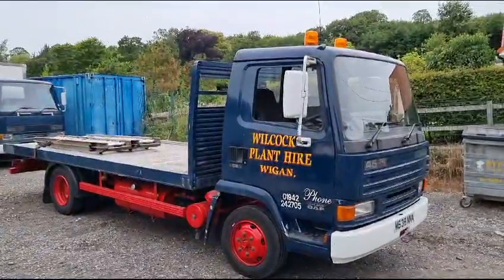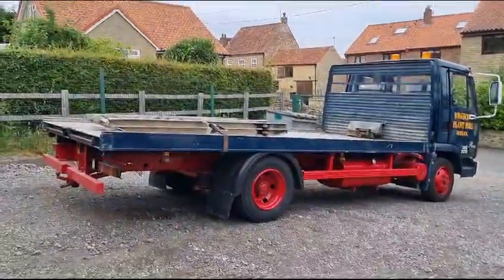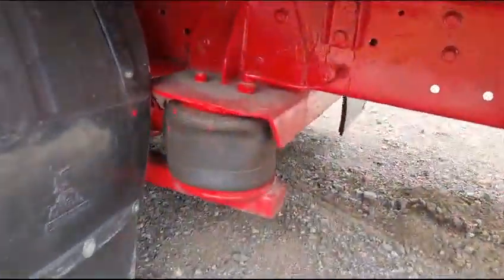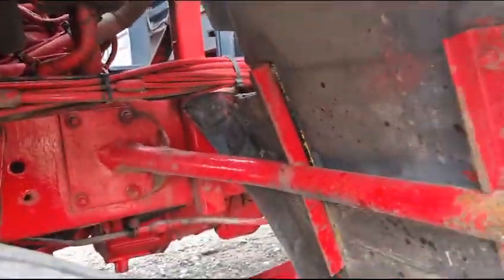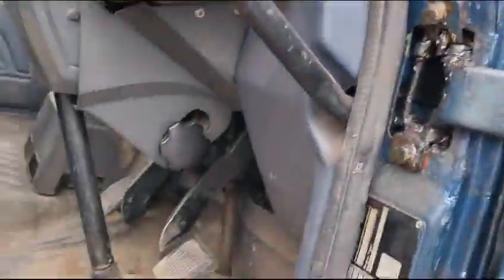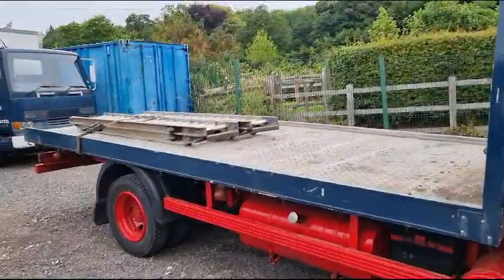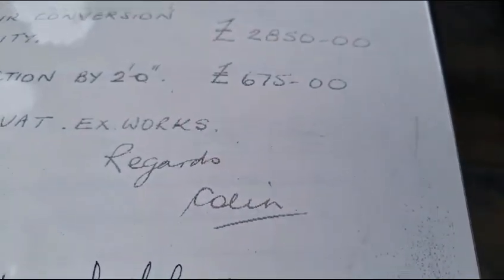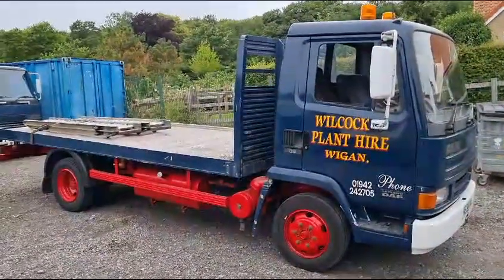1994 LEYLAND DAF FA 45.160 | MATHEWSONS CLASSIC CARS | 21 & 22 JULY 2023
1994 LEYLAND DAF FA 45.160 | MATHEWSONS CLASSIC CARS | 21 & 22 JULY 2023